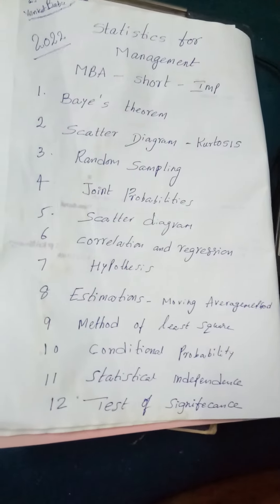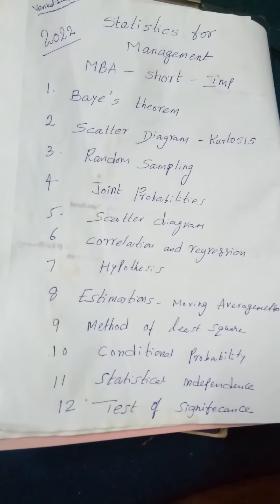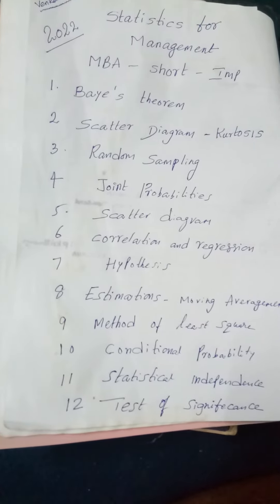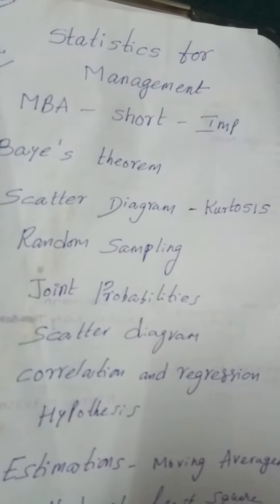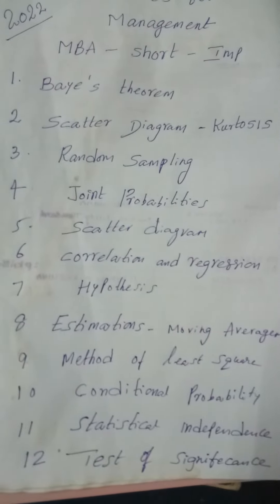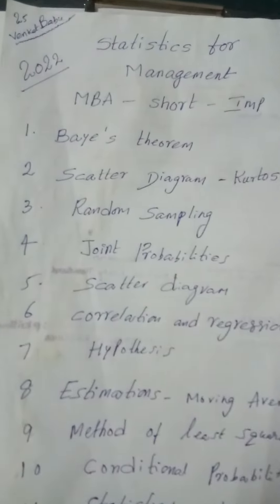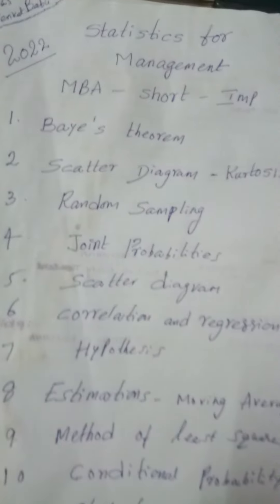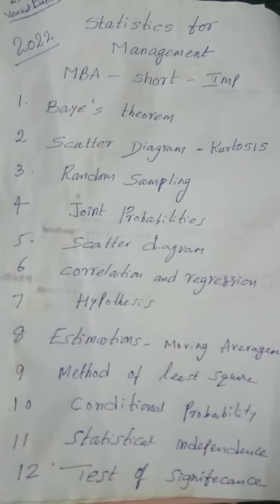MBA Statistics for management short answer questions important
MBA ...Statistics for management important questions short